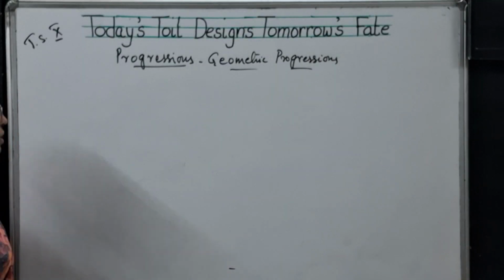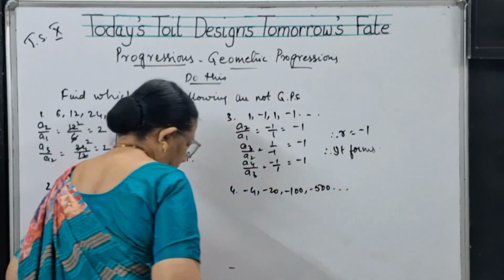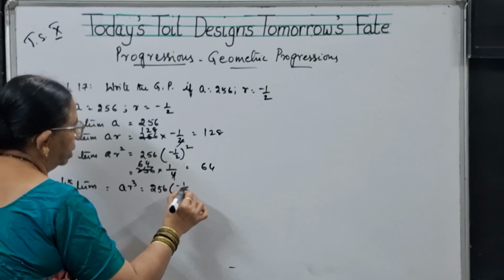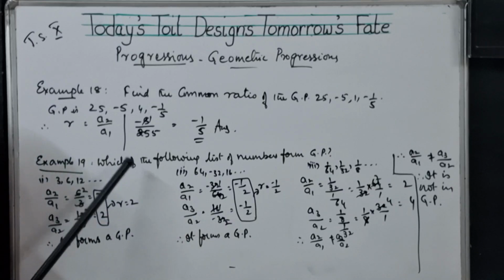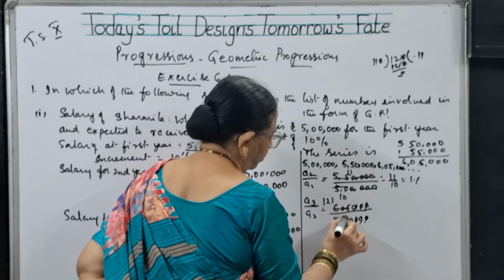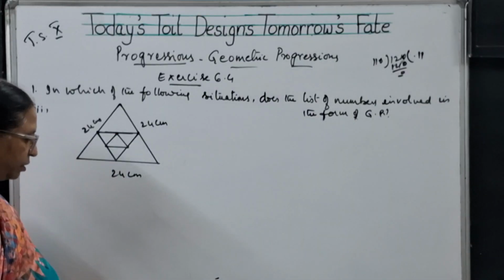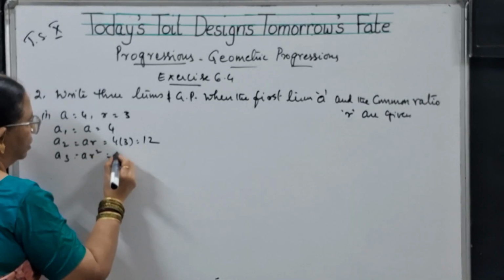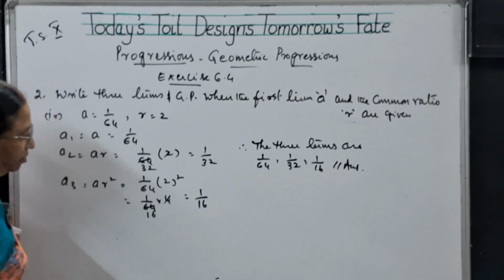CLASS X, PROGRESSIONS- G.P.,INTRODUCTION, DO THIS, EXERCISE 6.4-1,2 SUMS.